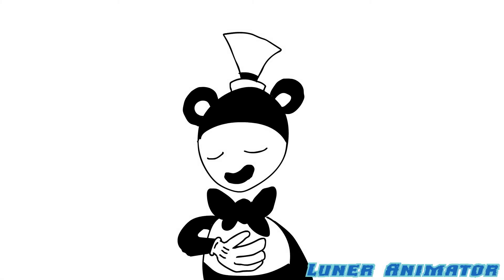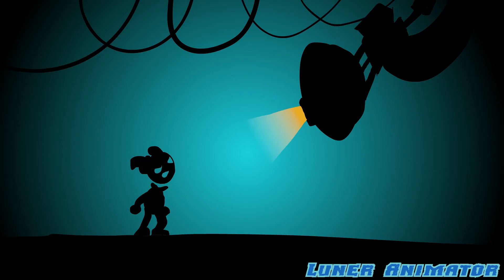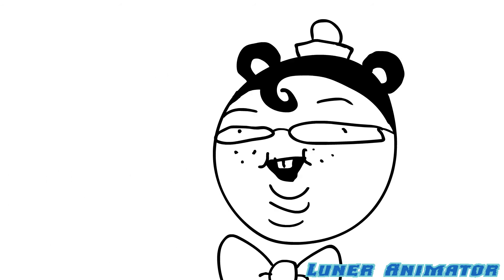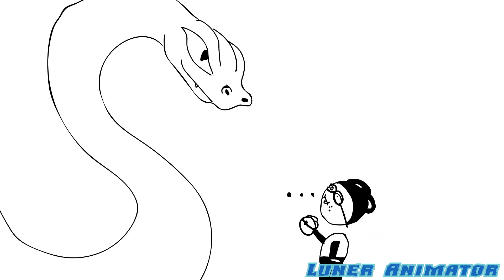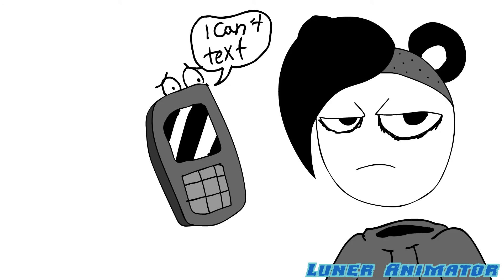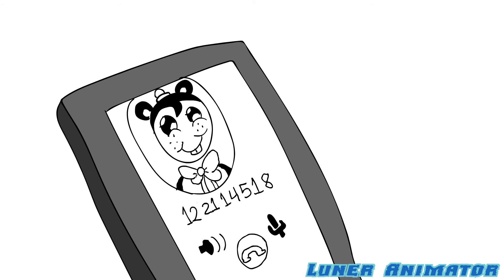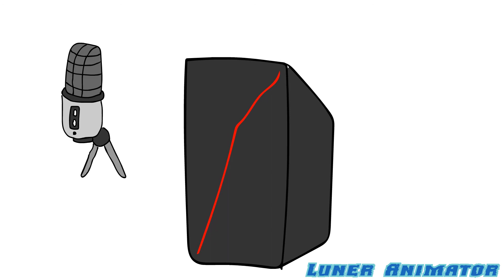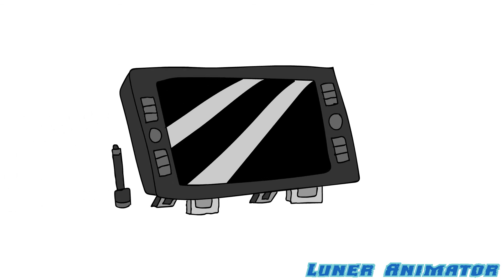My first Interactions with Technology